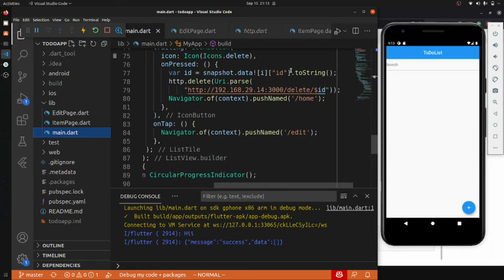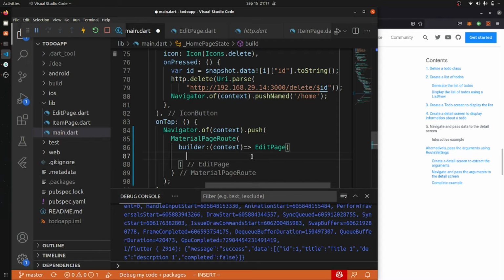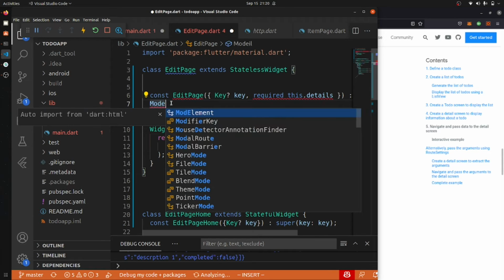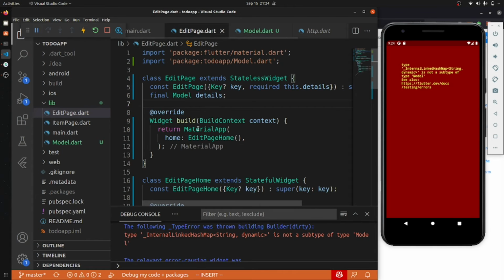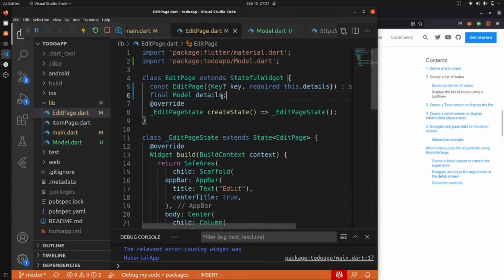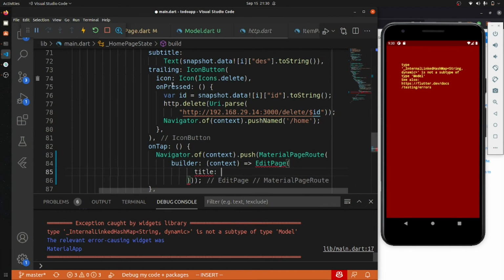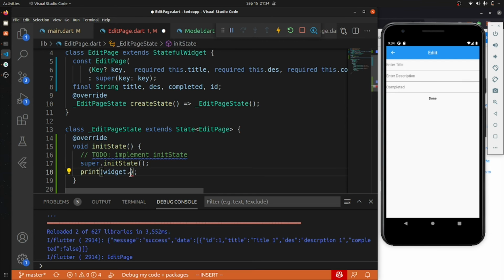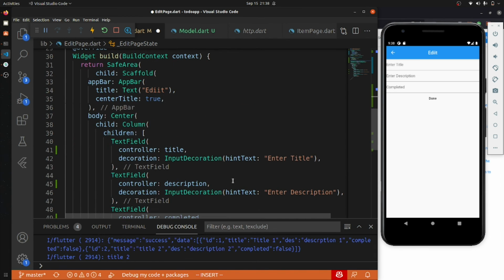Todo List app using Flutter | CRUD | Day 114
To Do list app using Flutter.
Backend will be in Nodejs